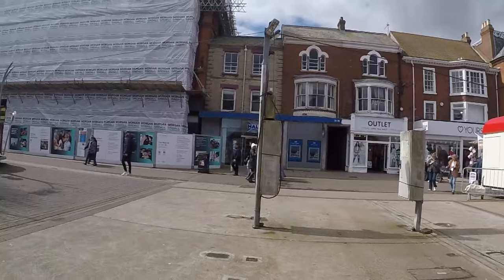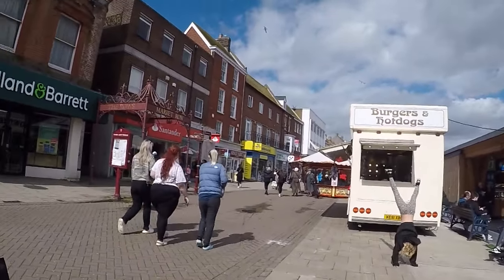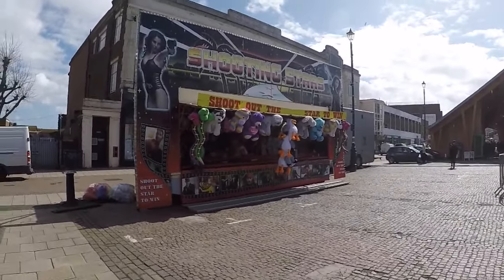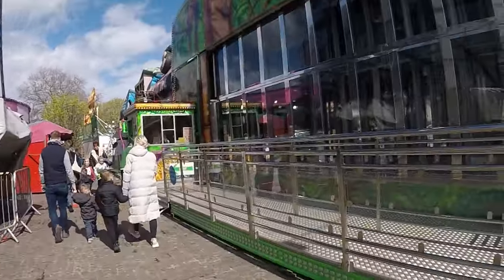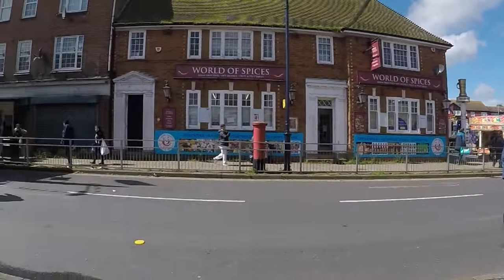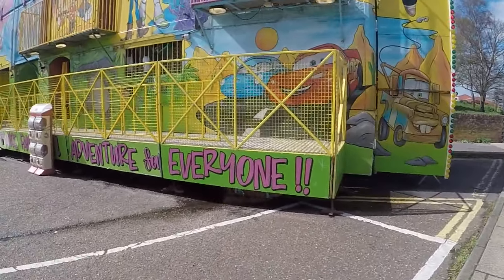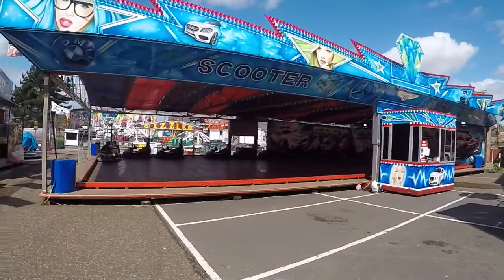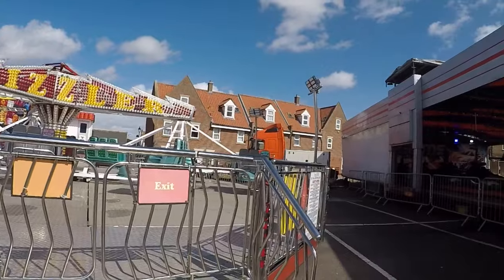Great Yarmouth Easter Fun Fair 2024, Part 1: Walkabout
Phew! I take a 24 mile trip to breezy Gt Yarmouth to check out this year's Easter Fair, there's a lot of rides here! CORRECTION: This fair is on from the 4th to the 7th of April, huge amount of attractions for all on offer, ride prices range between £3 to £6 depending on the ride. The fair is spread around the Gt Yarmouth Marketplace and the Fuller's Hill car park.
Line-up this year includes:
2 Waltzers,
Dodgems,
2 Twisters,
2 Miami's,
2 Freak Outs,
Extreme,
Tagada,
King Loops/Shake,
Jump n' Smile/Frog Hopper,
Round-Up,
Gallopers,
Jolly Tubes,
2 Mirror Mazes,
5 Fun Houses,
3 Bungees,
Helter Skelter,
Runaway Train kiddie's coaster,
2 Water Balls,
Kiddies Bumper Boats,
Kiddies Bumper Carz,
2 Bounce Houses/Play Centres
Juvenile Roundabouts,
Teacups,
Inflatables (weather permitting),
Games & Stalls,
Refreshments